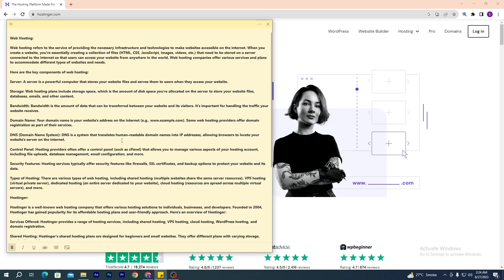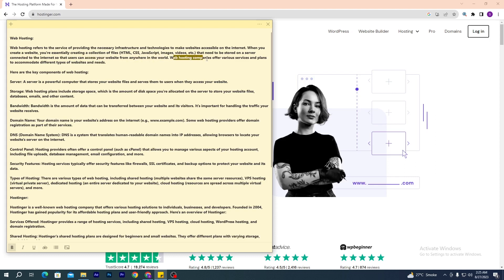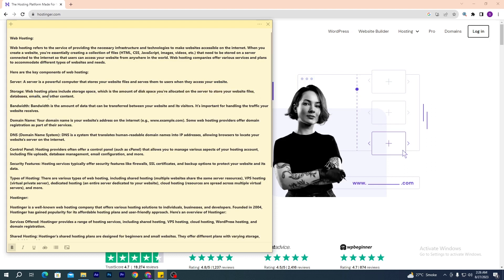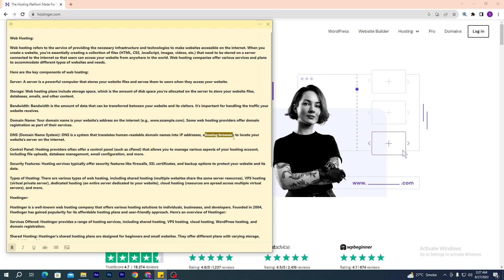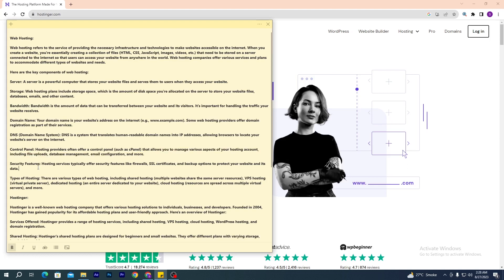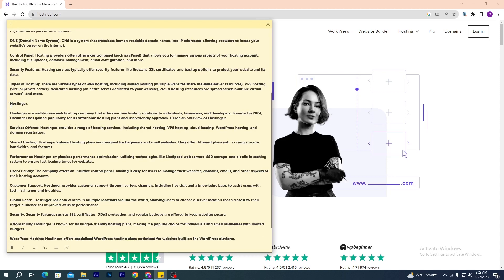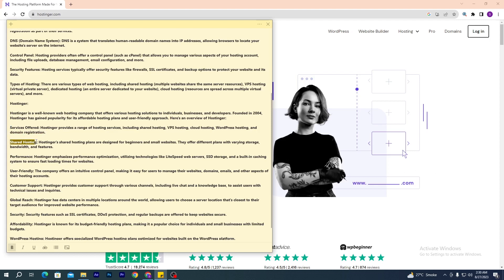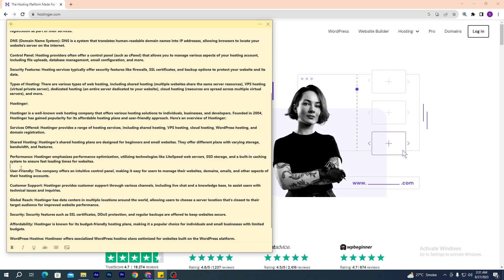What's is Web hosting and hostinger | apps hub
Description:
Are you curious about web hosting and looking for the perfect solution to launch your website? Look no further! In this comprehensive video, we delve into the world of web hosting and take a closer look at Hostinger – a leading web hosting provider that's making waves in the industry.

First things first, let's understand the fundamental concept of web hosting. Web hosting is like renting space on the internet to store your website's files and data, making it accessible to visitors worldwide. It's the backbone of your online presence!

🚀 Introducing Hostinger: Your Hosting Partner
Hostinger has emerged as a popular choice for individuals and businesses seeking reliable, affordable, and high-performance web hosting solutions. With a user-friendly interface and a range of hosting plans, Hostinger caters to various needs, from personal blogs to e-commerce websites.

🔥 Features that Set Hostinger Apart
Discover the impressive features that set Hostinger apart from the competition:

Blazing Fast Loading Times: Learn how Hostinger's optimized servers contribute to lightning-fast website loading speeds, enhancing user experience and SEO rankings.
Intuitive Control Panel: Take a tour of the user-friendly control panel that simplifies website management, domain setup, and more.
One-Click Installs: Explore how easy it is to install popular web applications like WordPress, Joomla, and more with just a single click.
24/7 Customer Support: Find out about Hostinger's dedicated support team, available round-the-clock to assist with any hosting-related queries.
💰 Affordability Without Compromise
One of the most attractive aspects of Hostinger is its affordability. We'll break down the different hosting plans offered by Hostinger, highlighting their features and helping you choose the right one for your needs and budget.

🛡️ Security Matters: hostinger's Approach
Security is paramount in the digital landscape. Learn about Hostinger's security measures, including SSL certificates, DDoS protection, and routine backups, ensuring your website stays safe from online threats.

📈 Scaling Your Online Presence
As your website grows, so do your hosting needs. Explore how Hostinger accommodates scalability, allowing you to seamlessly upgrade your plan as your traffic and requirements expand.

Whether you're a seasoned webmaster or a newcomer to the online world, this video provides invaluable insights into the world of web hosting and showcases Hostinger as a top-notch hosting solution. Don't miss out on optimizing your website's performance and reliability – watch now!